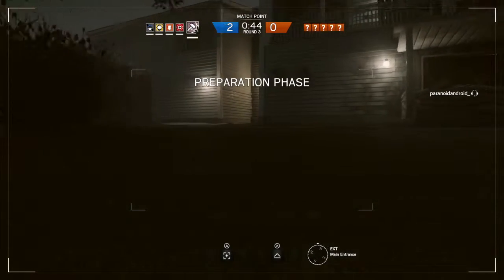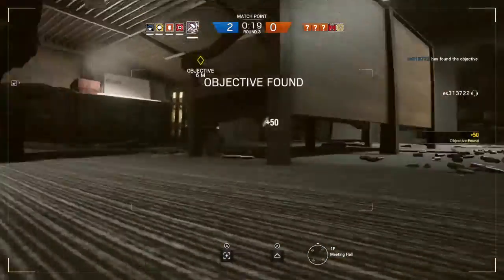Tom Clancy's Rainbow Six® Siege_3 round flawless victory